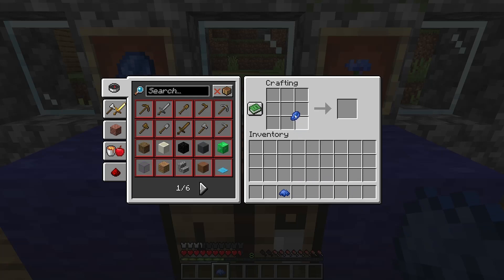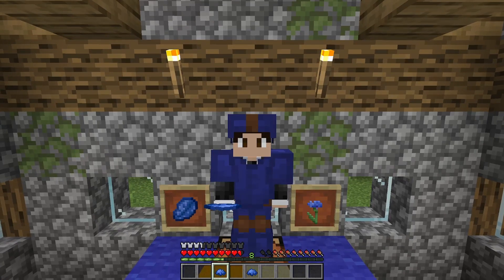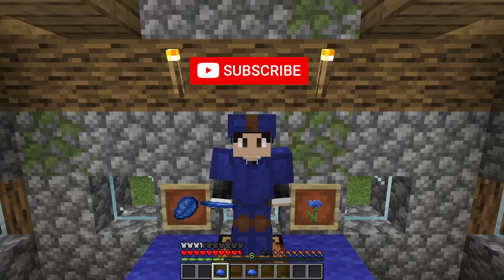How to Make Blue Dye Minecraft 1.20 Java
In this video you will learn how to create Blue Dye in Java Minecraft.